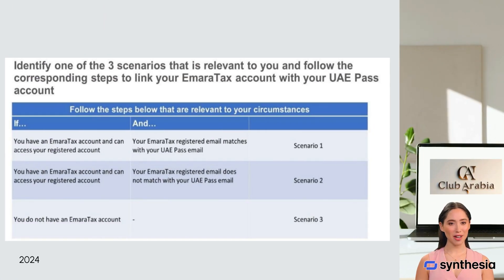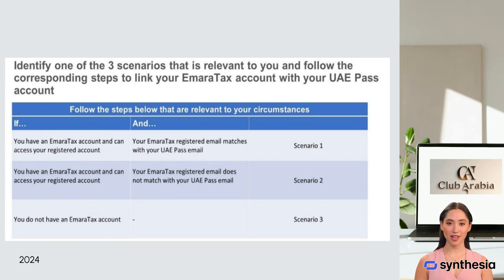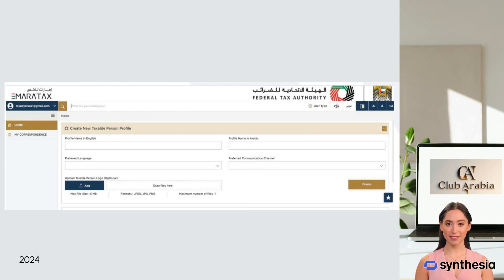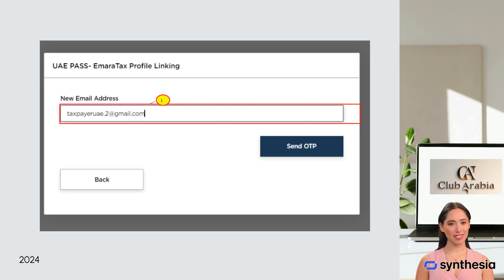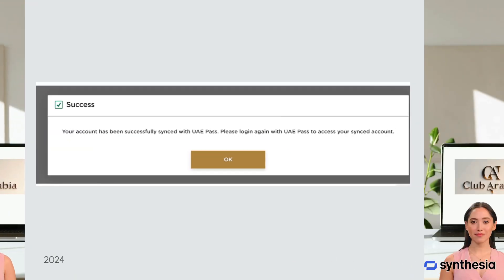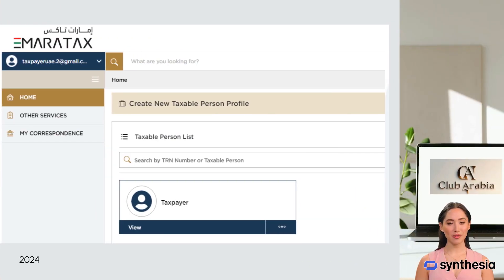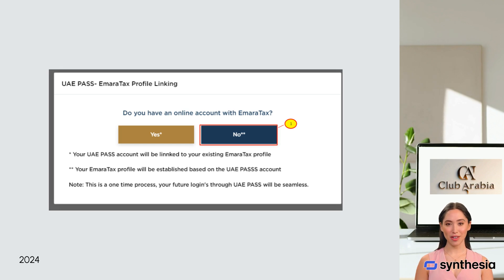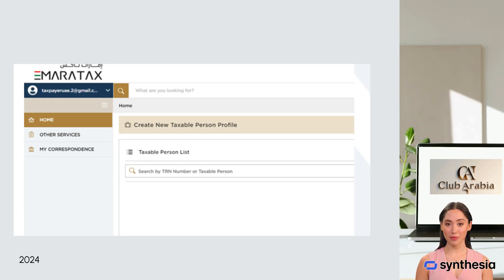FTA Emaratax | UAE pass linking | Complete Steps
This video demonstrates the steps to link the FTA Emaratax account with your UAE pass.